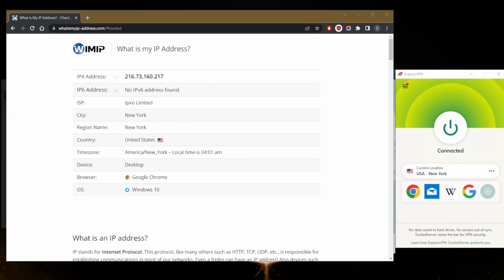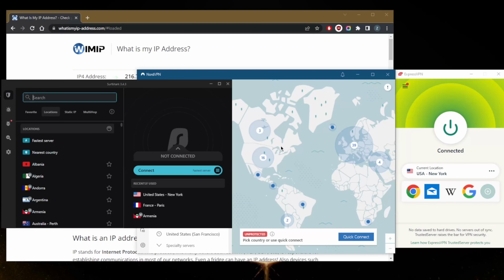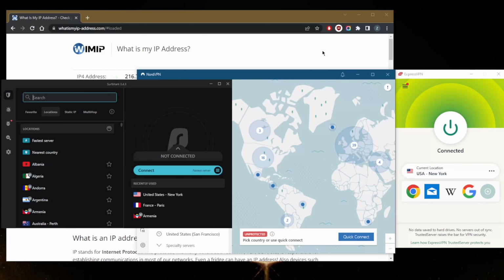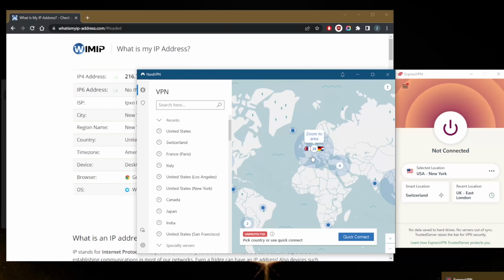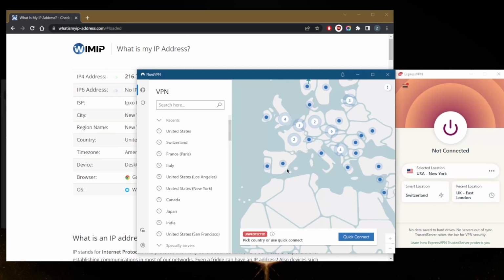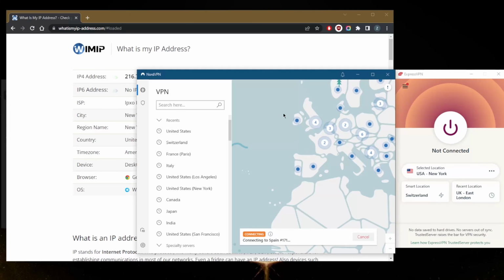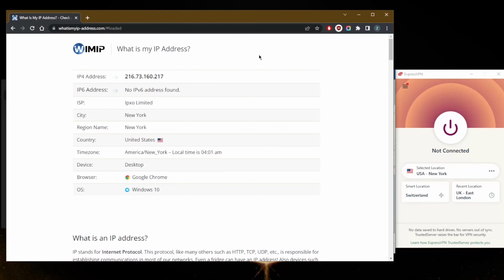How To Use a VPN to Hide IP Address?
How to use a VPN to hide IP address TUTORIAL. Also the following are the best VPNs for privacy, performance, and security.

How's it going everybody? Welcome back. And today I'm gonna show you guys how you can hide your IP address using a VPN. Now I can imagine you want to use a VPN to hide your IP address and gain a new IP address. In order to of course, encrypt your traffic on public Wi Fi. If you're using public Wi Fi, maybe you just want to access a foreign market and try to get your hands on some discounts that may not be available for you. Or you're simply trying to unblock streaming services, all of these VPNs will work wonders with regards to all of that. Okay, so the way you can change your IP address, so as you can tell, here, I have an American IP address because I'm connected to the New York Express VPN server. So let's say I want a European IP address this time around. So let's just connect to Spain and use Nord VPN for this one and just go to your IP checker and simply refresh to double check that you have the correct IP address. I am in Madrid, I have a Spanish IP address and it is as simple as that. So if you guys are interested in any of these VPNs and finally, the pricing discounts in the description down below, as well as my top three VPNs video if you'd like to learn more about them. Besides that, keep in mind that they do have a 30 day money back guarantee no matter which plan you decide to go for and they have 24/7 live chat support comm below if you have any questions, I'll be happy to answer all of them like and subscribe if you'd like to support the channel and stay up to date with everything VPNs in cybersecurity. Thank you very much for watching. Have a wonderful day.

Hope you enjoyed my  How To Use a VPN to Hide IP Address Video.